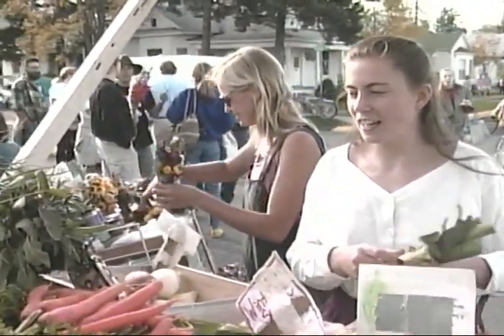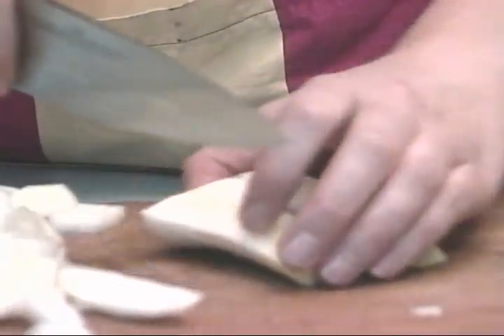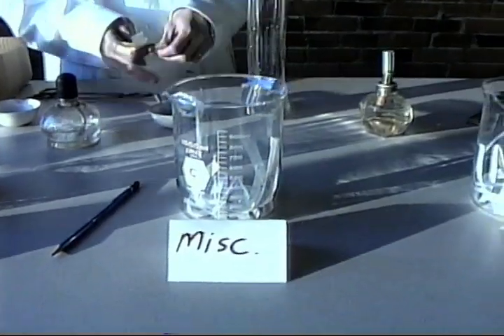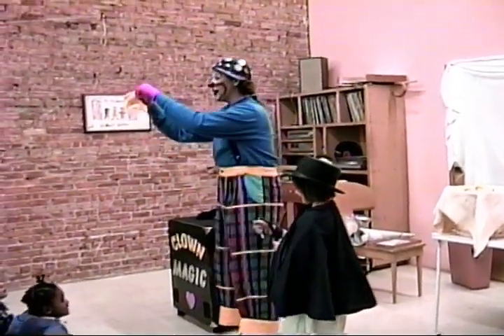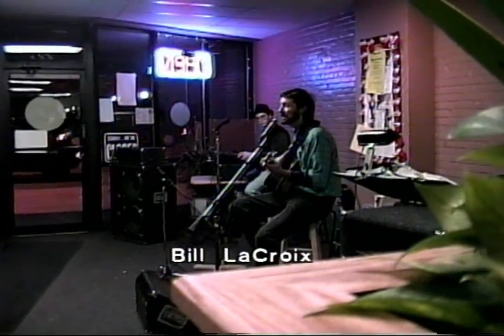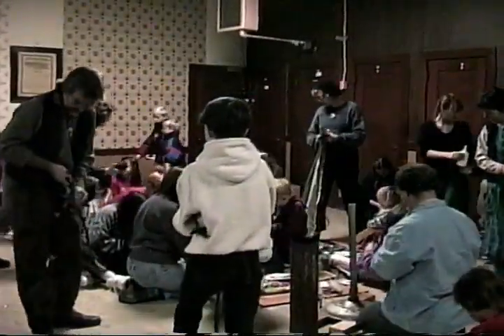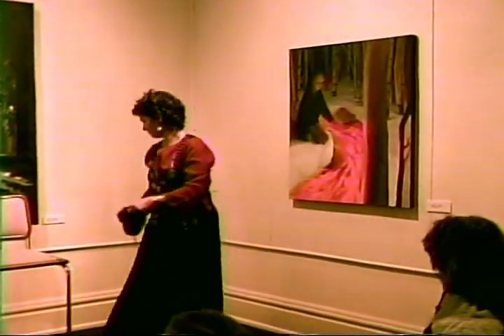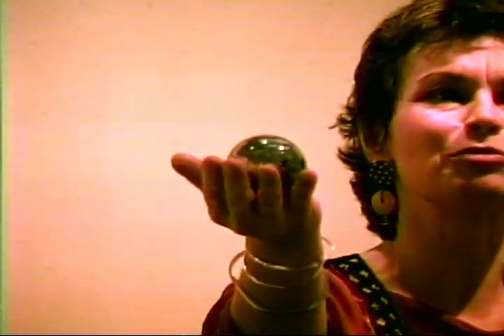Sample Tape of Gwen Hoppe Productions (Date Unknown)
This sample tape of Gwen Hoppe short films includes:
1) Market Cuisine
2) Snow and Lukas
3) Missoula Winter
4) First Night